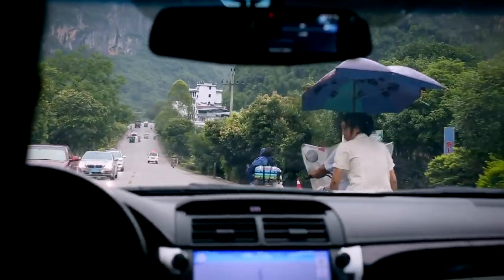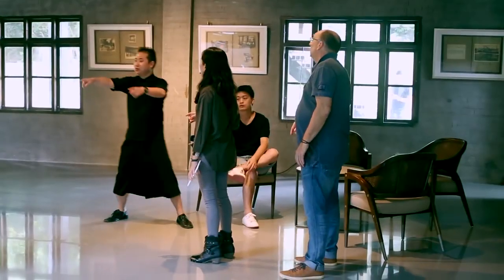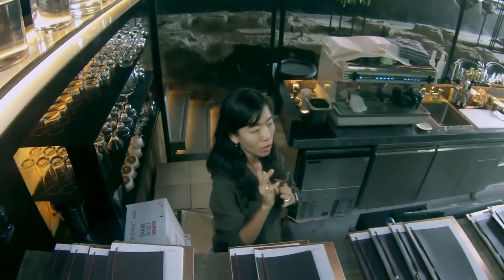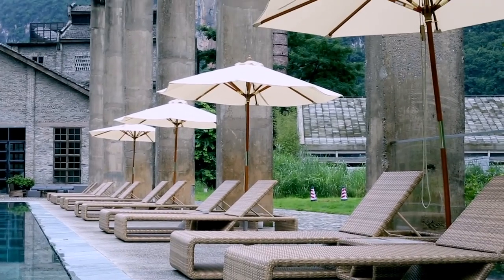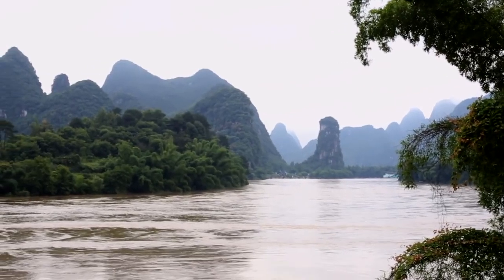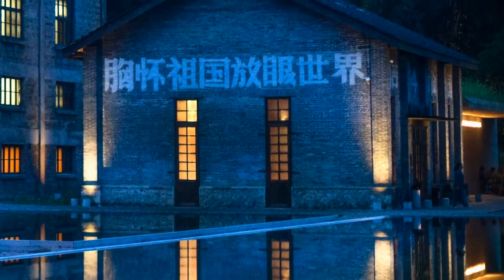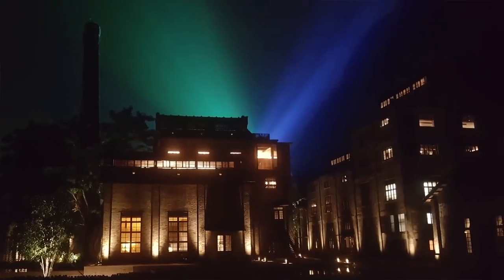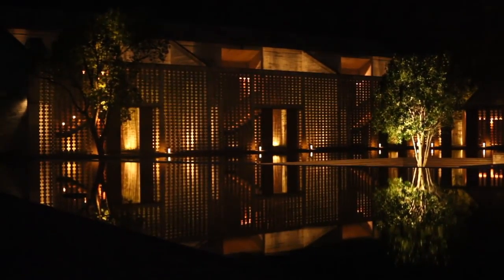Exploring the Transformation: Sugarhouse Yangshuo Hotel Project Tour with Martin Klaasen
Join Martin Klaasen on an exclusive project tour of the breathtaking Sugarhouse Yangshuo Hotel in Guilin, China. Gain insights into the development of this extraordinary hotel, highlighted by the remarkable lighting design by Klaasen Lighting Design. From the intricacies of the architecture to the captivating illumination intricacies, this video offers an in-depth exploration of the hotel's transformation. It's a journey through the harmonious integration of lighting and architecture in this stunning project video.